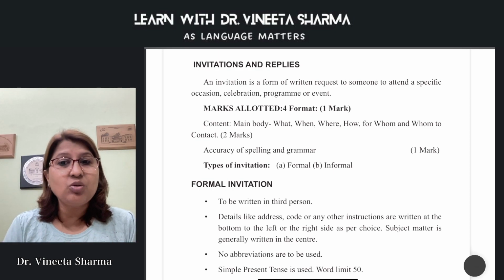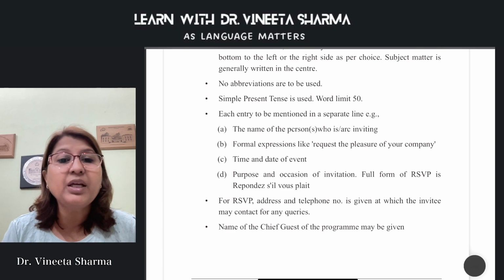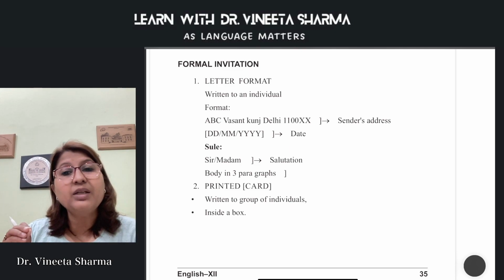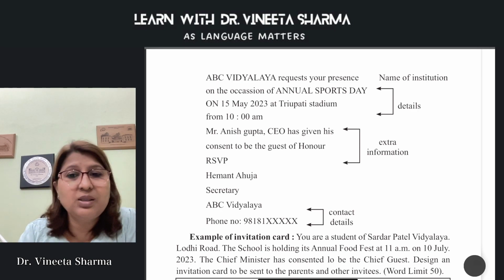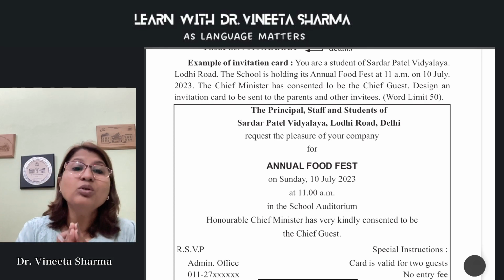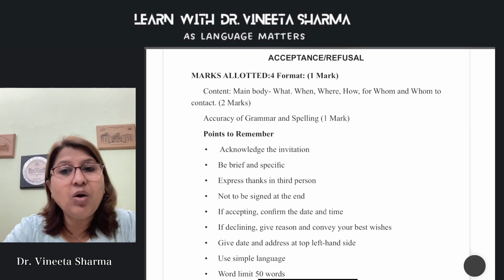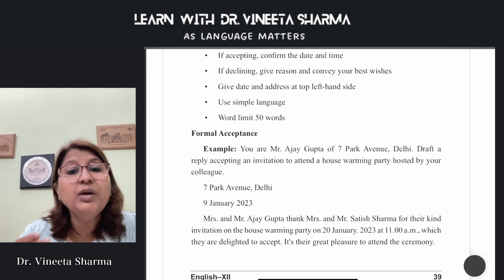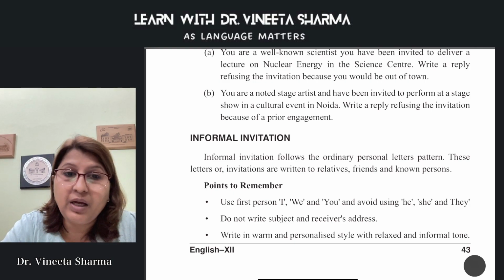Score full marks in Invitations & Replies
Our expert instructor will begin by explaining the concept of invitations and replies writing and its significance in the CBSE Class-XII English curriculum. You will understand the purpose and structure of this form of written communication, equipping you with the necessary skills to excel in your exams.

To ensure a thorough understanding, we will provide numerous examples and, allow you to apply your knowledge and hone your writing abilities. You'll become familiar with the formatting requirements, language style, and key points to include while composing effective notices.